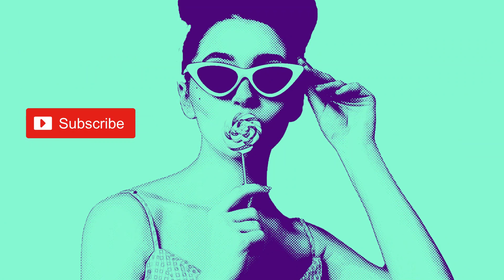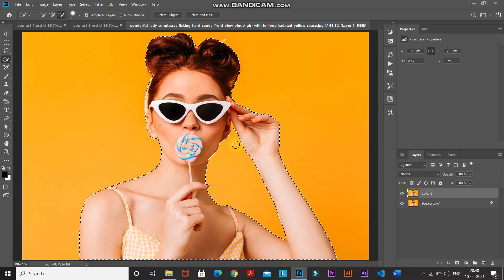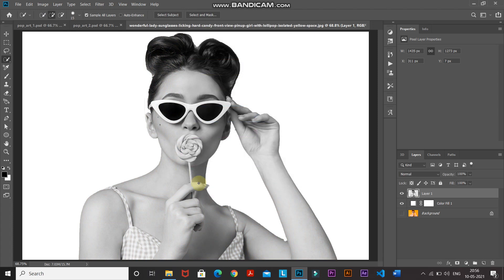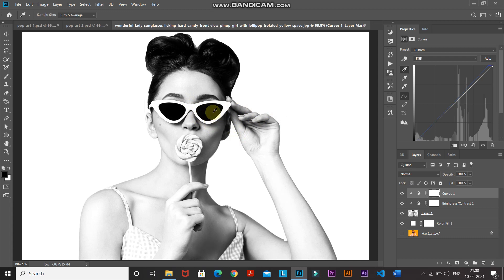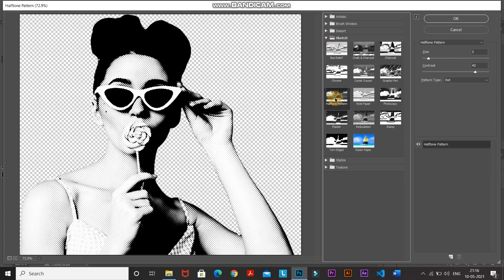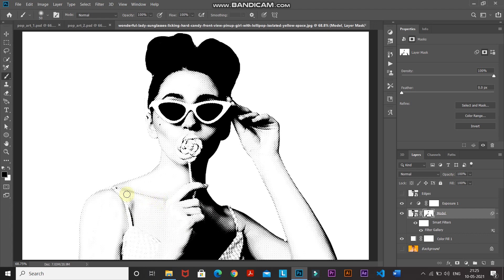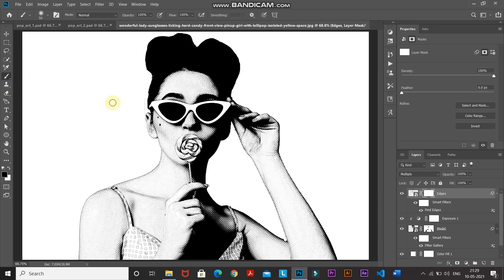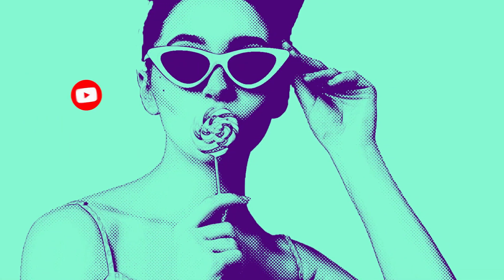POP ART EFFECT | PHOTOSHOP EFFECT | PHOTOSHOP TUTORIAL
1. Primary Laptop
2. Secondary Laptop
3. Mouse